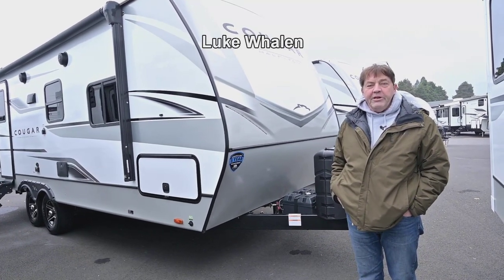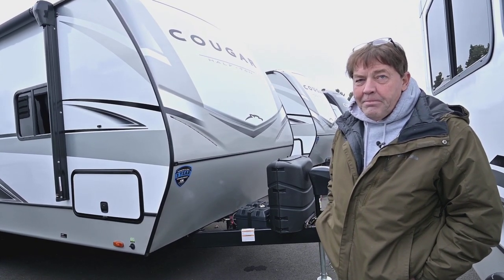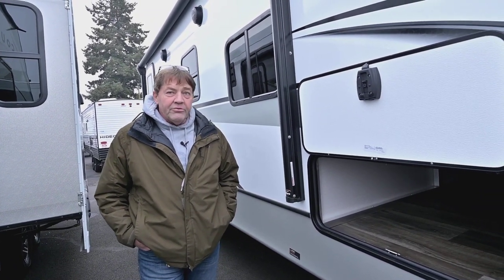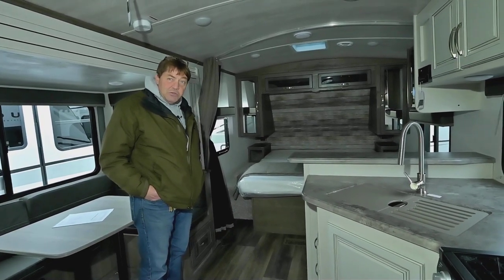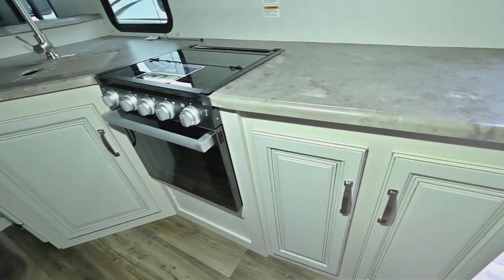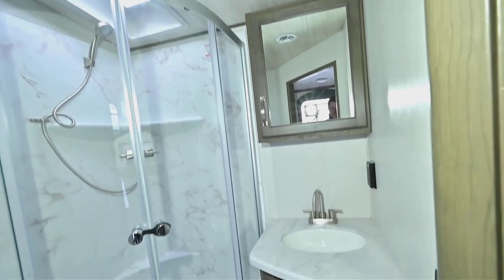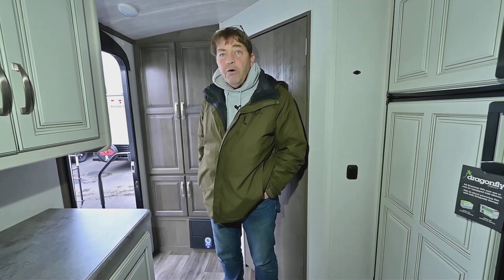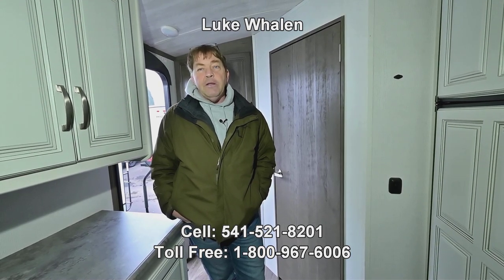The RV Corral 2023 Keystone Cougar 22RBSWE Stock # NT2077